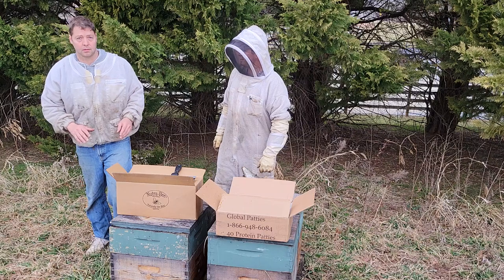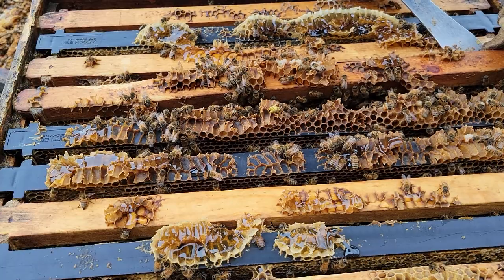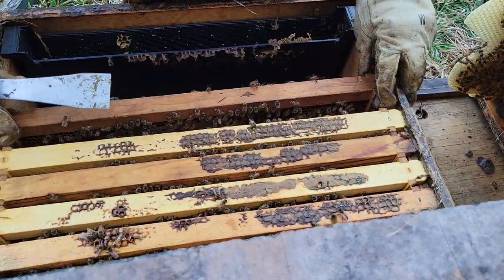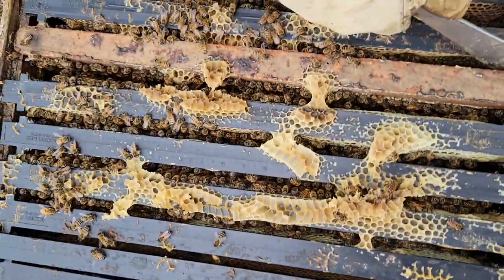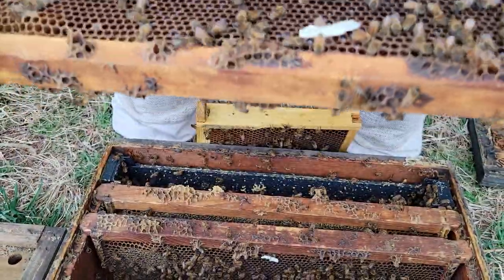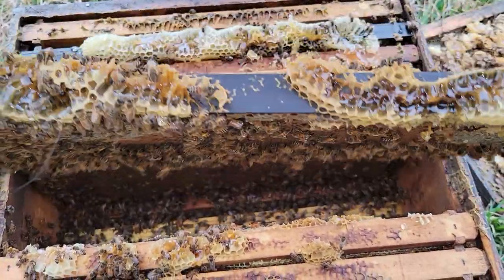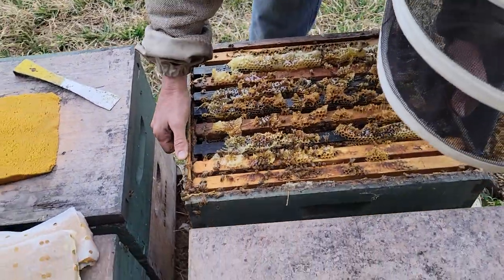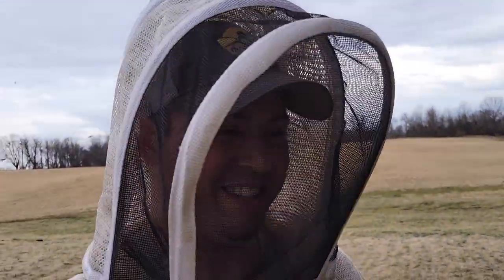Spring feeding Nutra-Bee and Global Pollen Patties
March 6th - A follow up to the Feb 21st feeding, we check back to see if they bees are making use of the syrup and Global Patties.

A combination of Global Pollen Patties and Nutra bee Pollen sub is fed.

Not everything is perfect, we hear the roar of a queen less hive.